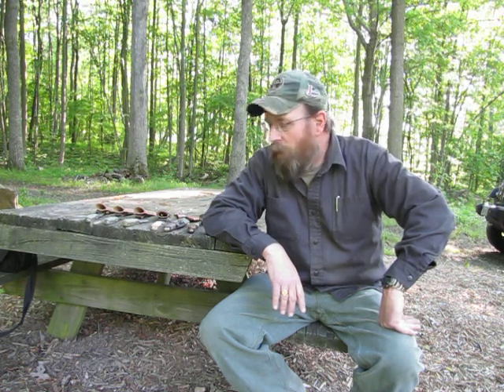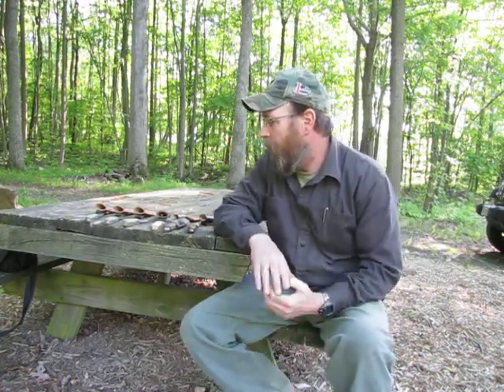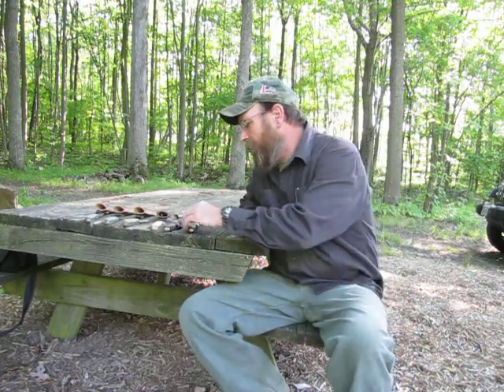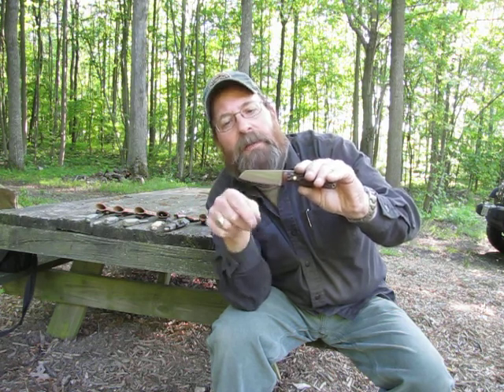UNK utility neck knife review